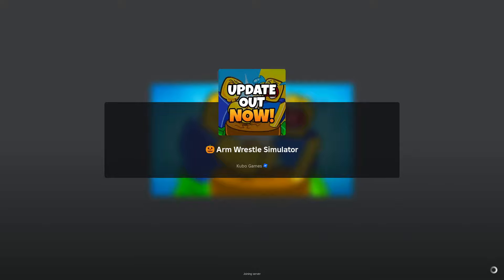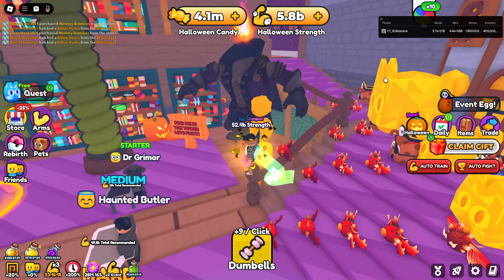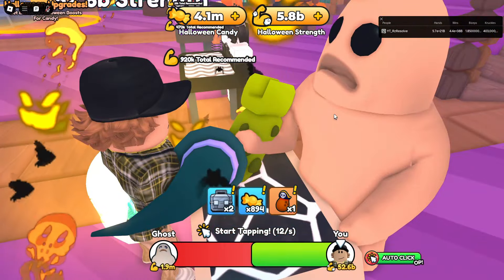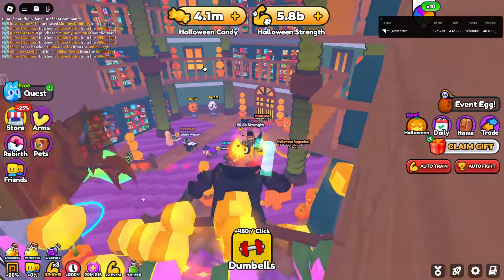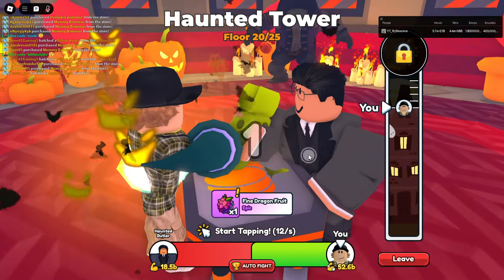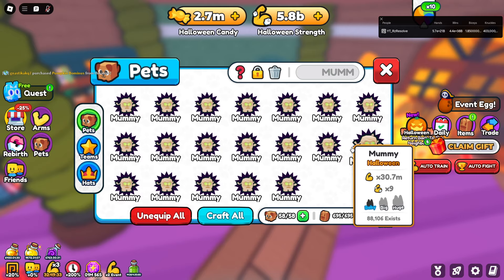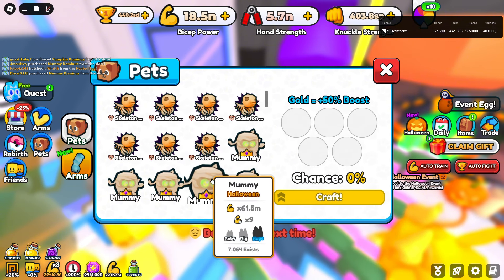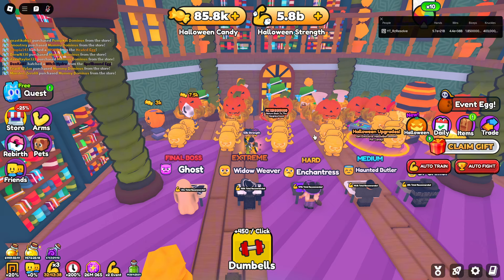New Arm Wrestle Part 3 Update on Roblox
RzResolve